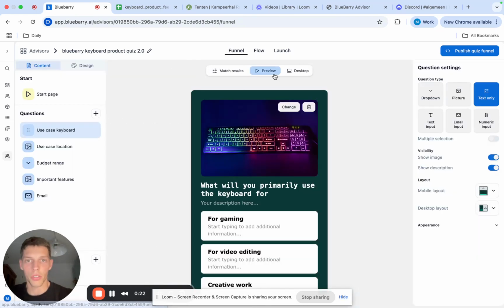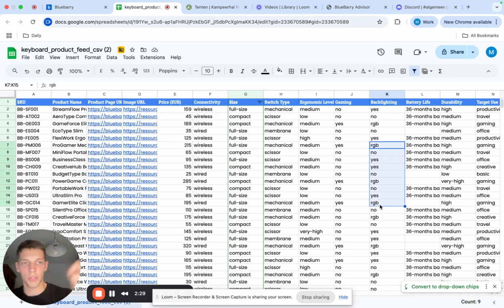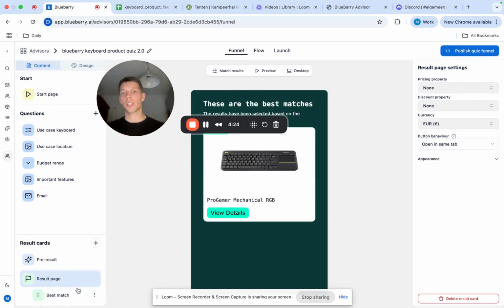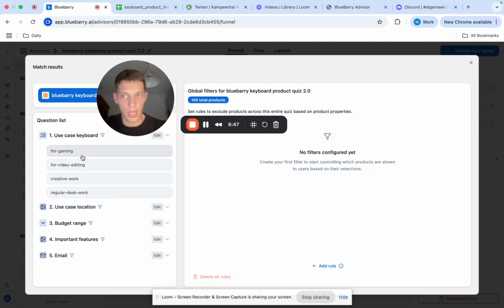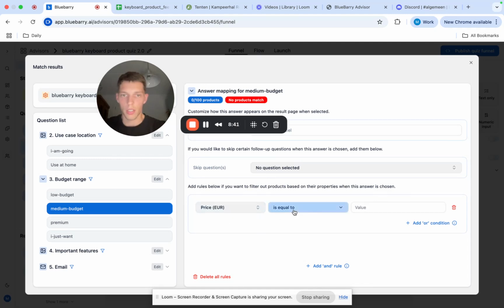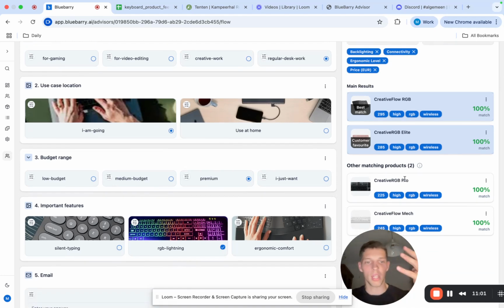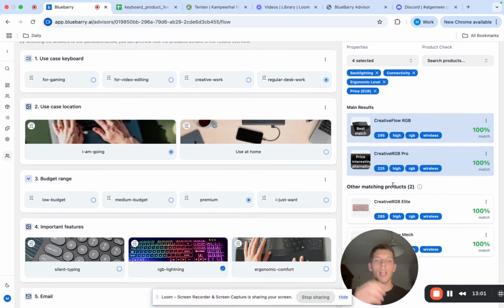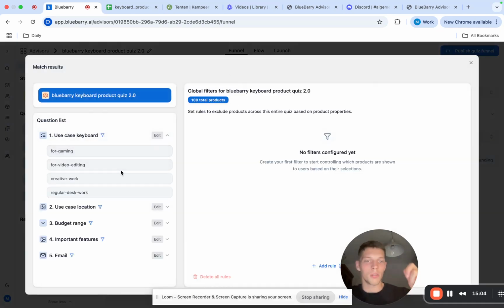Building your First Quiz Funnel with bluebarry - Match Recommendations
This is the second video in our "Getting Started with bluebarry" series, where Martijn explains how to match your product feed with product recommendations using bluebarry.